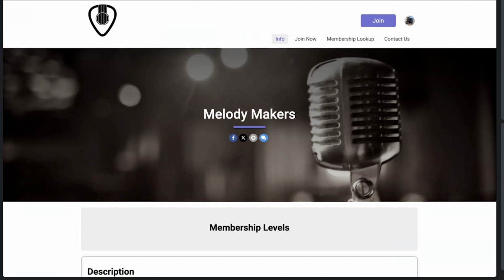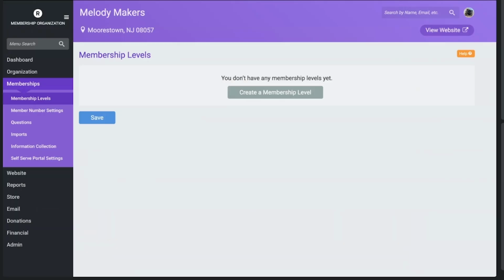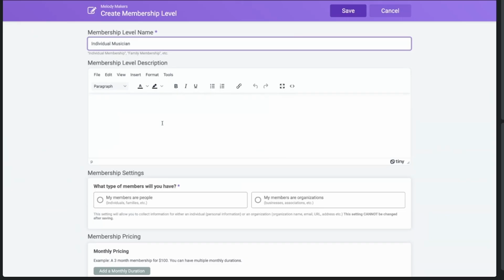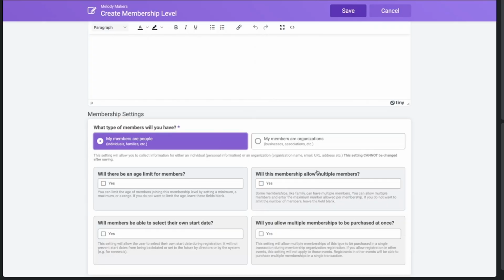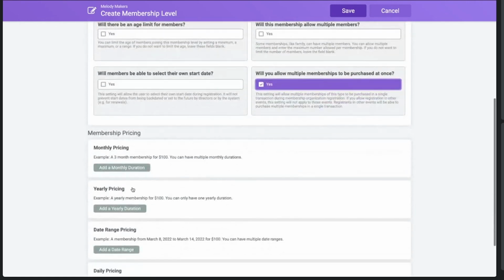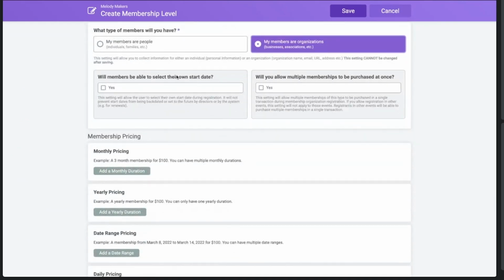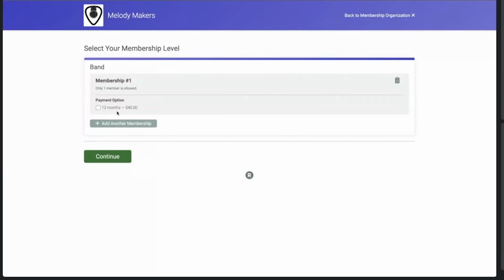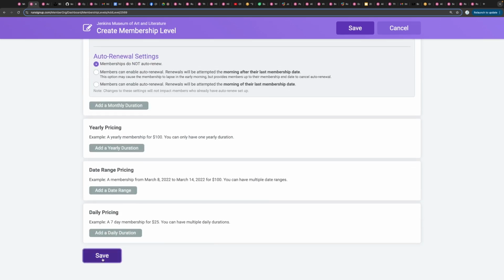How to Create Membership Levels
Jonathan Farrell, a Software Developer at RunSignup, joins the info@ Team to talk about updates made to the membership creation process.  These changes will make creating new membership levels even easier than before, by keeping the same functionality, but arranging it all in a more organized and intuitive way.